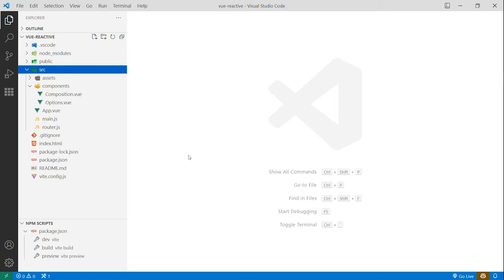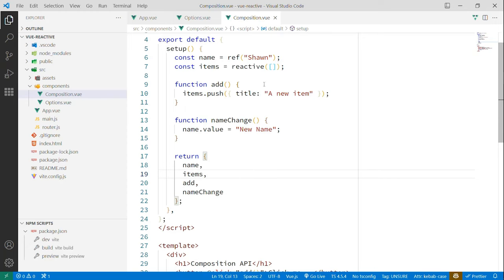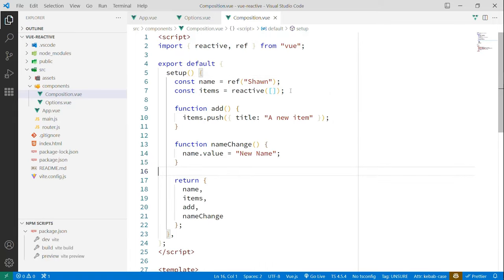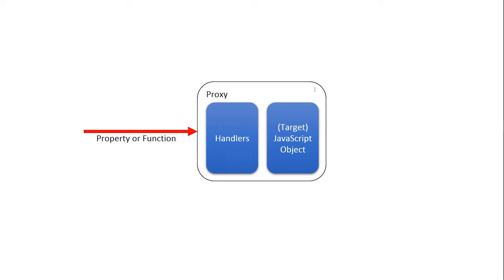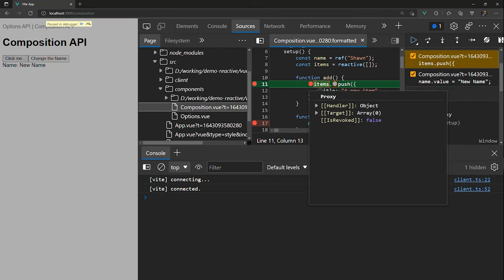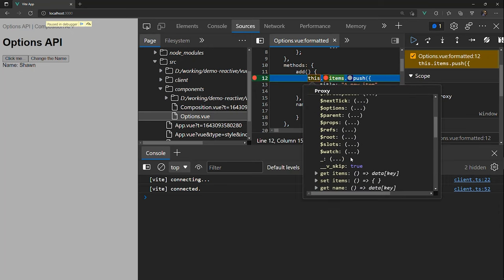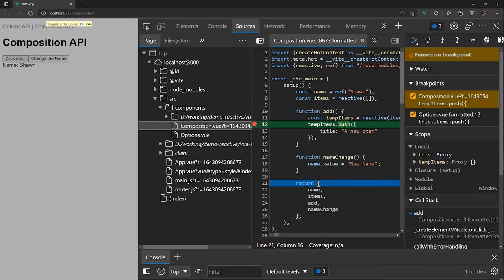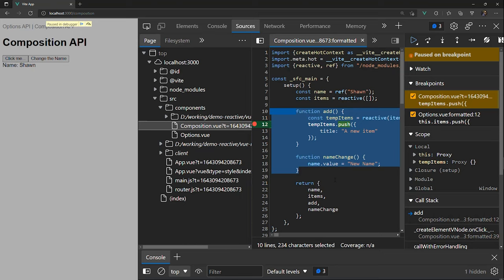Coding Shorts: Making Sense of reactive() and ref() in Vue.js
After a podcast with John Papa and Dan Wahlin, I thought reactive and ref deserved a coding short of it's own. Understanding how JavaScript proxies are the key to how this magic happens.